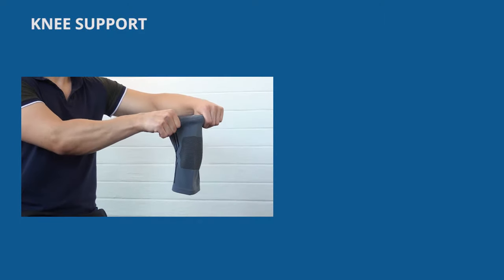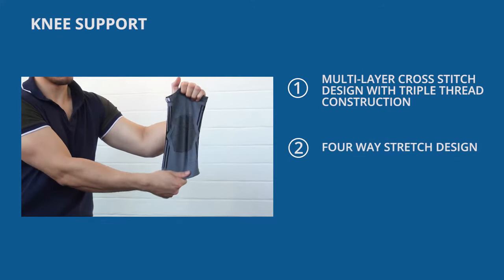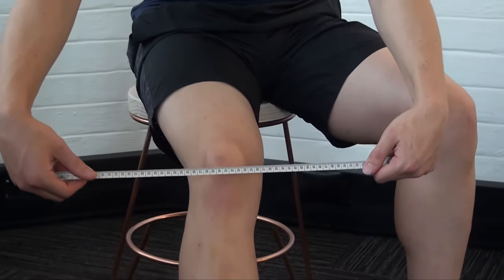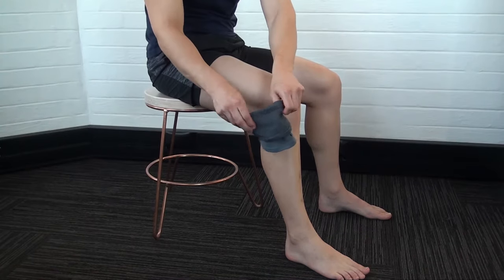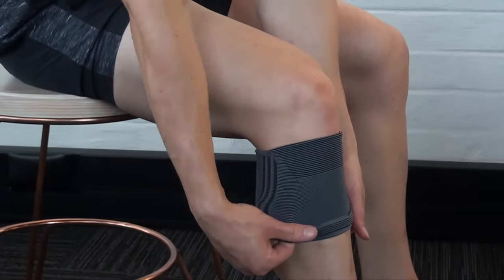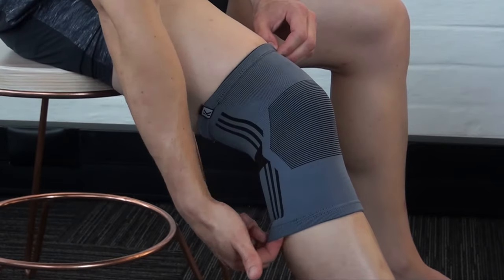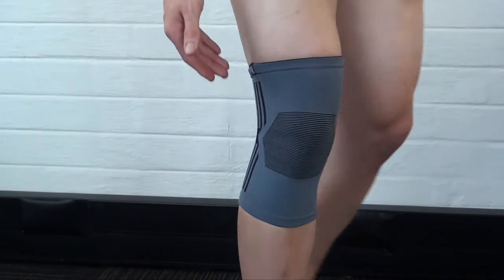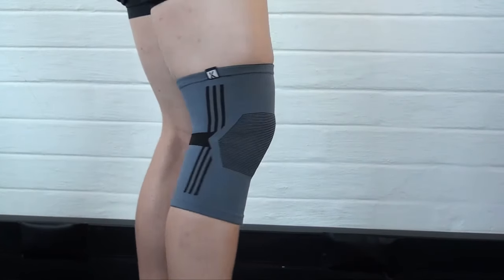KEDLEY Knee Support - Information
KED000,001,002